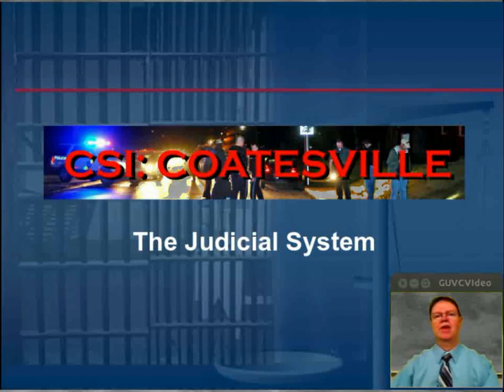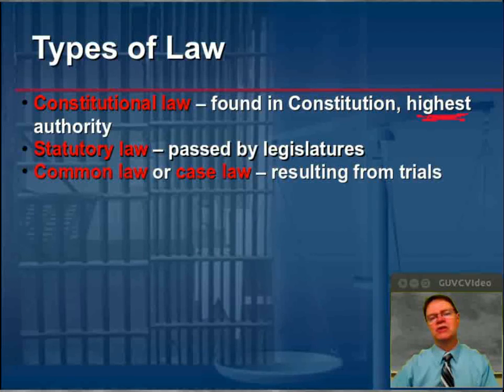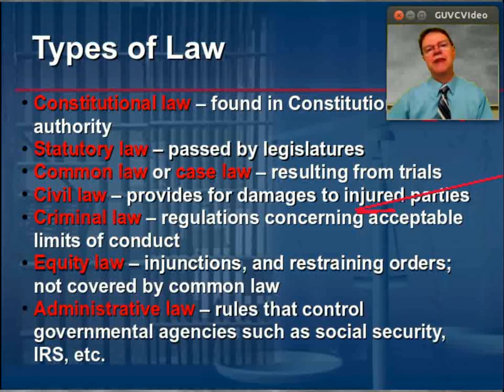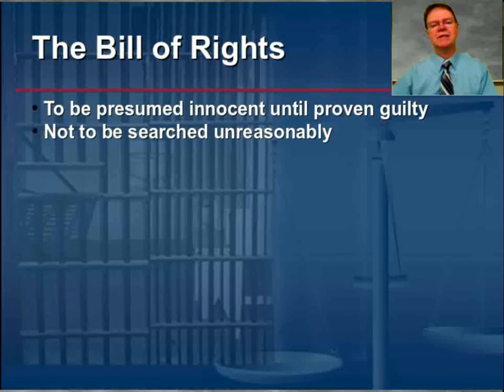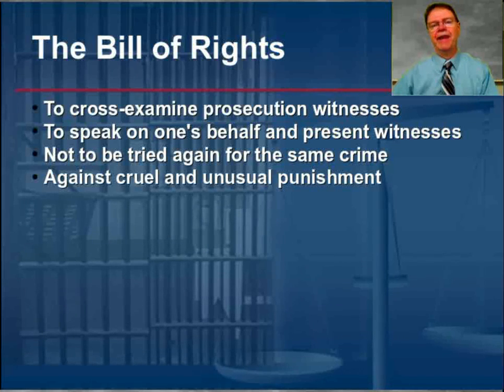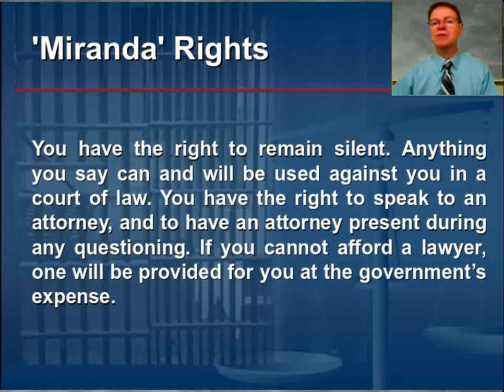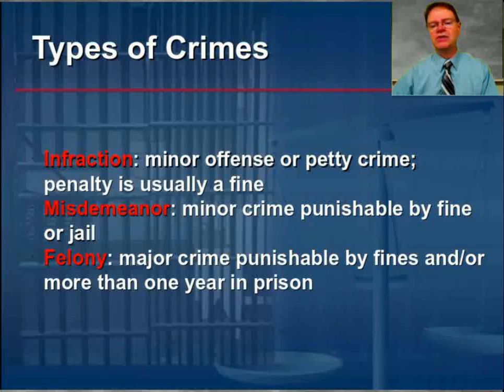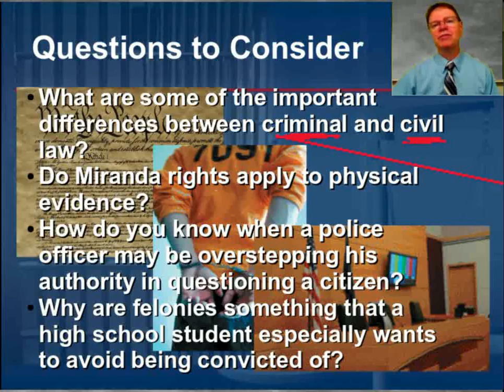The Judicial System, Part 1 - Overview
Mr. Zietz gives a brief overview of the Judiciary, as it pertains to forensic science students.